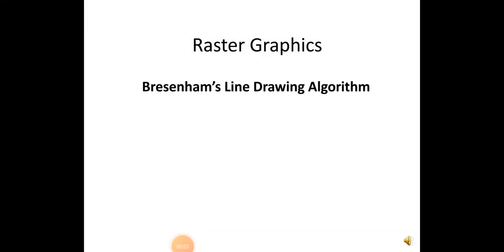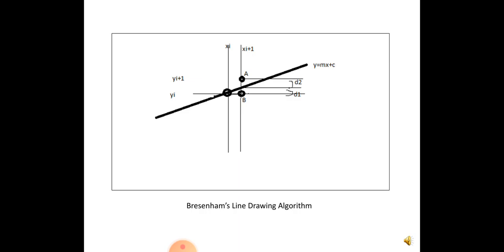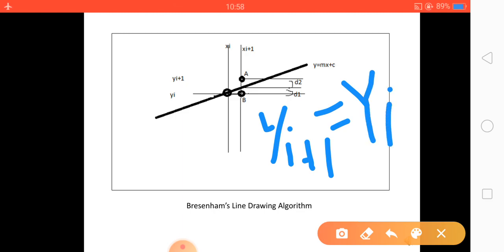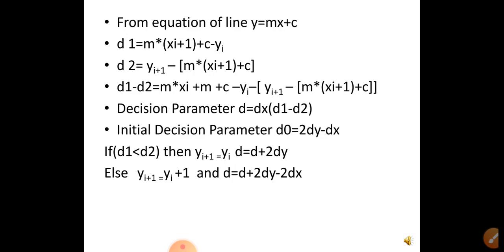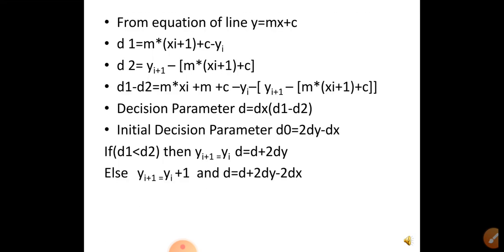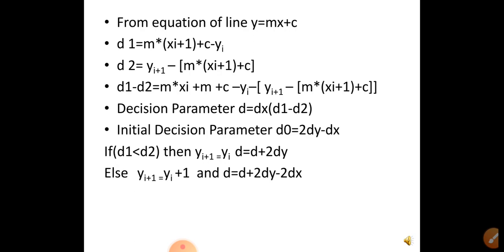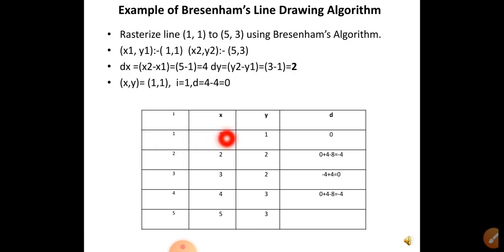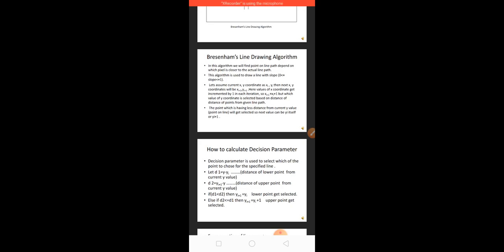bresenhams line drawing algorithm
Computer Graphics concept Rasterization of line using bresenham's Line Drawing Algorithm